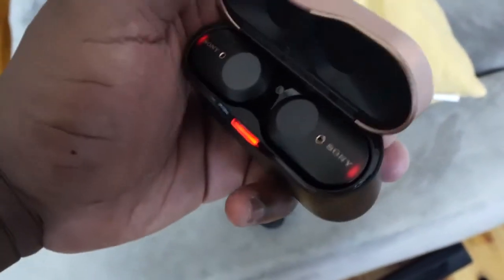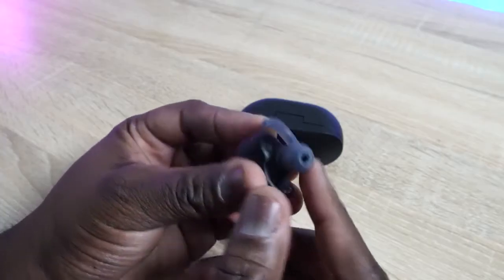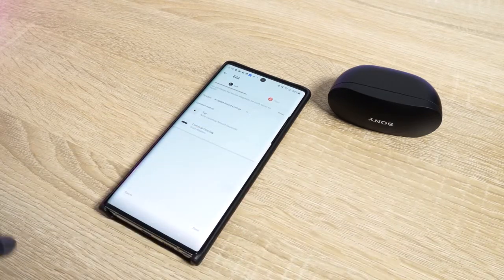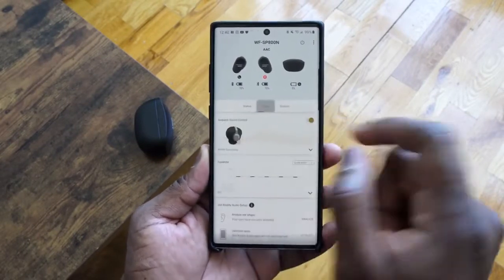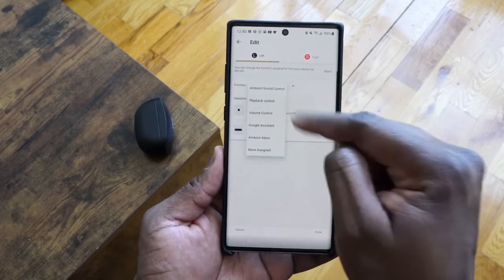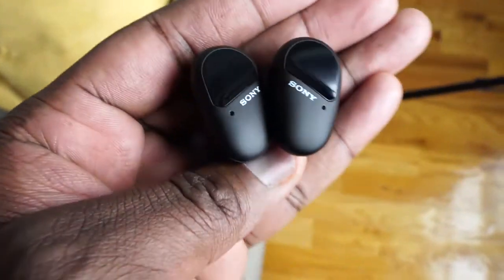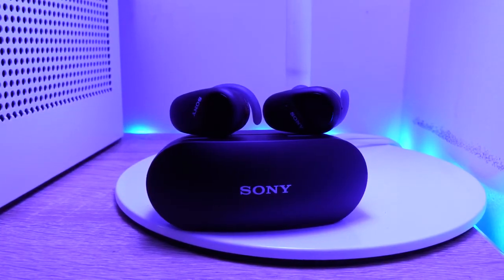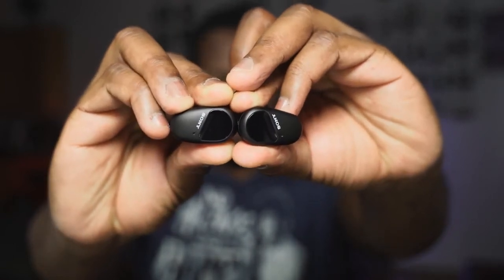SONY WF-SP800N Review | New True Wireless King?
The Sony WF-SP800N marks an evolution in true wireless audio that sets ti apart from the competition. But does that warranty the claim of being the Best True Wireless Headphones? Let find out.